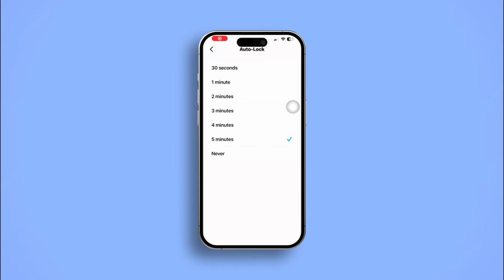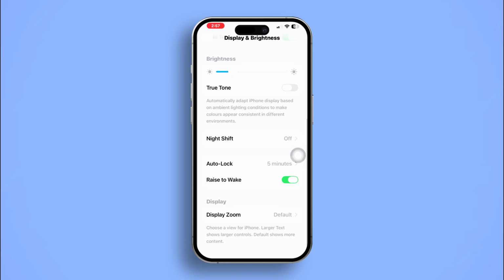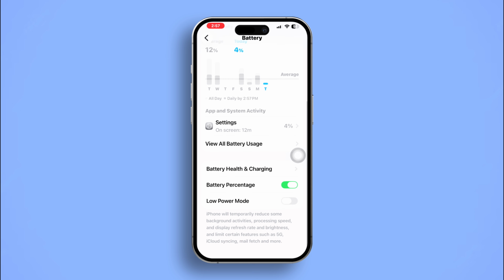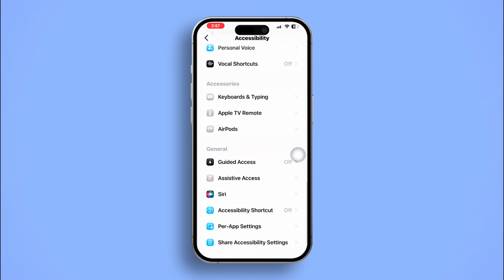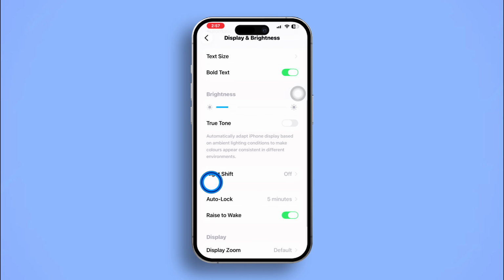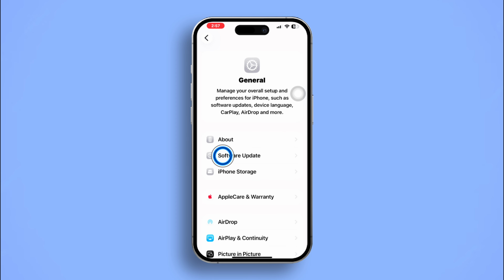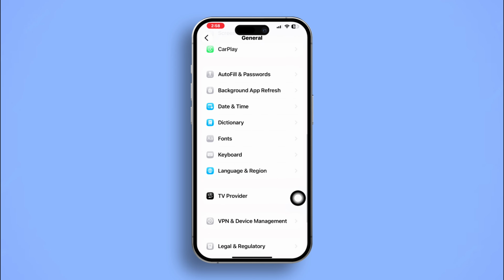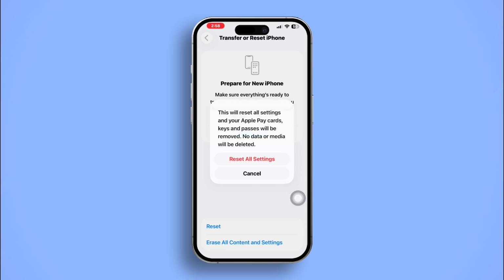Fix Auto Lock Time Setting Not Working on iPhone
Are you frustrated because your Auto Lock time setting isn’t working on your iPhone and the screen stays on way too long?

In this video, we’ll show you the best solutions to fix Auto Lock Time Setting Not Working on iPhone so your device behaves exactly how it should. Learn how to troubleshoot iPhone Auto Lock Fix issues like when the setting refuses to change, displays stay awake too long, or Auto-Lock is even grayed out in settings.

We’ll walk you through checking and adjusting your Auto Lock screen timeout iPhone settings, turning off features that block the Auto Lock, and walking through real fixes you can apply right now. You’ll also discover common mistakes that block Auto Lock from functioning properly and how to resolve them step-by-step.

Whether your iPhone won’t lock automatically after inactivity or the Auto Lock option is missing, this guide covers all the top methods that work across most iOS versions. Stop draining your battery and protect your privacy by getting Auto Lock working perfectly again!